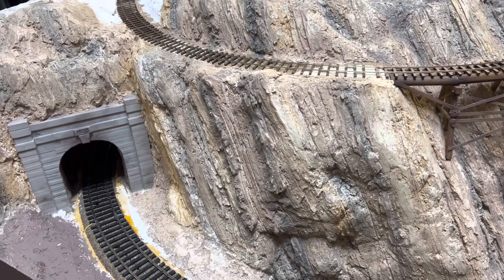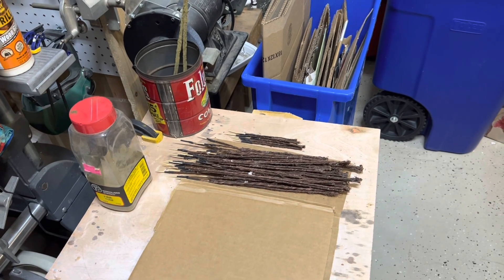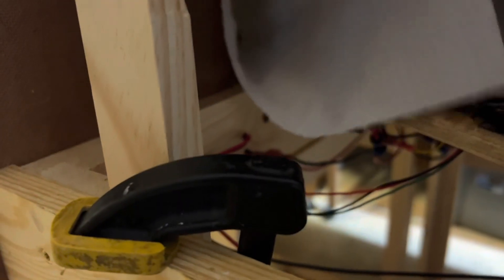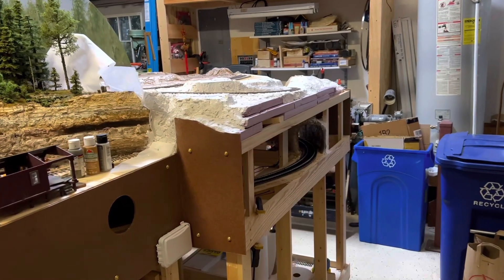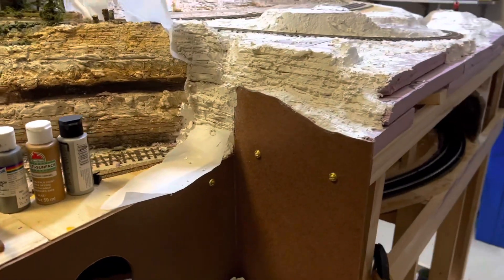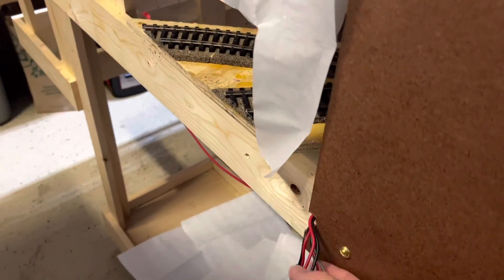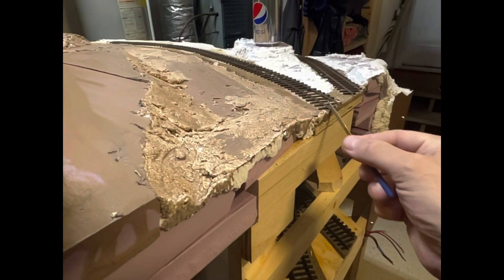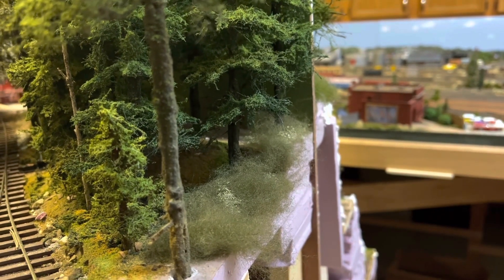O/On30 - A Little Facia, Sculptamold and Plaster - Model Railroad Adventures with Bill EP220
Working on the seam between the center and right hand module.  Doing a variety of small projects to get ready for a big scenery push soon.